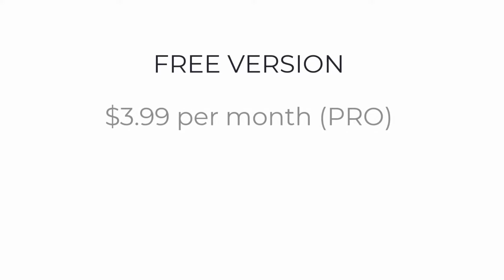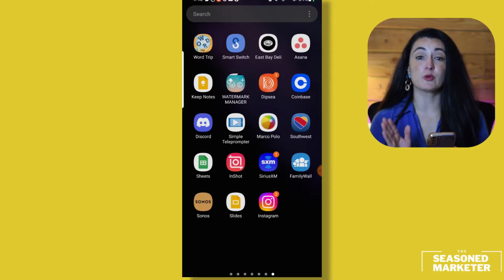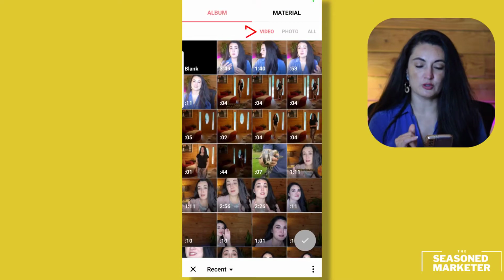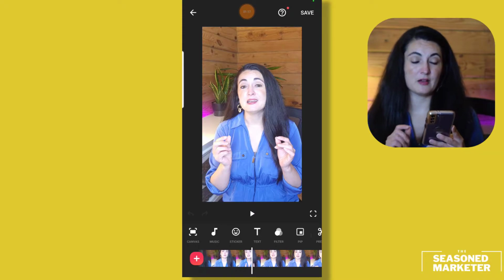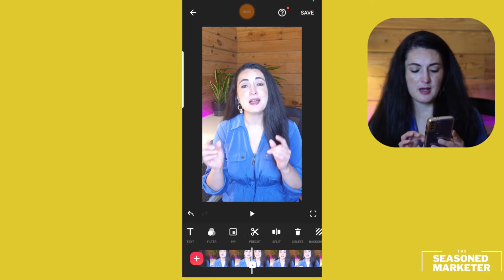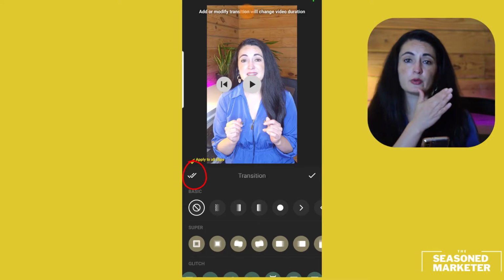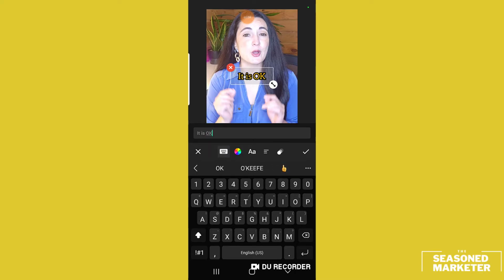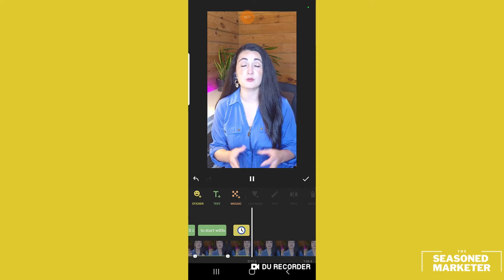Best video editing app for Reels & TikTok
If you are looking for an affordable and easy-to-use, beginner friendly video editing app to help you create Instagram Reels and TikTok videos - I highly recommend INSHOT.

Watch this video to learn more about why I recommend INSHOT and also watch this short tutorial on how to create a short-form video in the app.

⟡ To create awesome posts, videos and any other graphic design needs

⟡ Amazon storefront

⟡ My YouTube Set-Up

⟡ Books I Recommend

⟡ Skincare Products I Love

𝘛𝘩𝘪𝘴 𝘩𝘦𝘭𝘱𝘴 𝘴𝘶𝘱𝘱𝘰𝘳𝘵 𝘵𝘩𝘦 𝘧𝘳𝘦𝘦 𝘤𝘰𝘯𝘵𝘦𝘯𝘵 𝘐 𝘰𝘧𝘧𝘦𝘳 𝘵𝘩𝘳𝘰𝘶𝘨𝘩 𝘛𝘩𝘦 𝘚𝘦𝘢𝘴𝘰𝘯𝘦𝘥 𝘔𝘢𝘳𝘬𝘦𝘵𝘦𝘳 𝘢𝘯𝘥 𝘢𝘭𝘭𝘰𝘸𝘴 𝘮𝘦 𝘵𝘰 𝘤𝘰𝘯𝘵𝘪𝘯𝘶𝘦 𝘵𝘰 𝘤𝘳𝘦𝘢𝘵𝘦 𝘮𝘰𝘳𝘦 𝘧𝘳𝘦𝘦 𝘤𝘰𝘯𝘵𝘦𝘯𝘵 𝘧𝘰𝘳 𝘺𝘰𝘶. 𝘐 𝘰𝘯𝘭𝘺 𝘳𝘦𝘤𝘰𝘮𝘮𝘦𝘯𝘥 𝘱𝘳𝘰𝘥𝘶𝘤𝘵𝘴 𝘵𝘩𝘢𝘵 𝘐 𝘱𝘦𝘳𝘴𝘰𝘯𝘢𝘭𝘭𝘺 𝘶𝘴𝘦 𝘢𝘯𝘥 𝘭𝘰𝘷𝘦. 𝘛𝘩𝘢𝘯𝘬 𝘺𝘰𝘶 𝘧𝘰𝘳 𝘵𝘩𝘦 𝘴𝘶𝘱𝘱𝘰𝘳𝘵!⁣⁣⁣⁣⁣